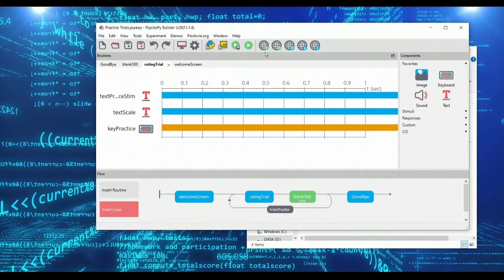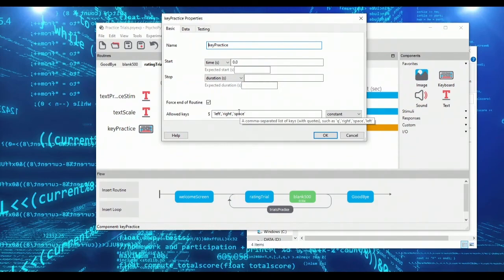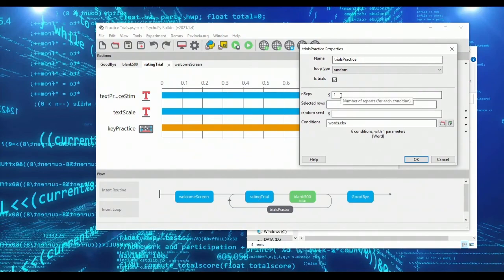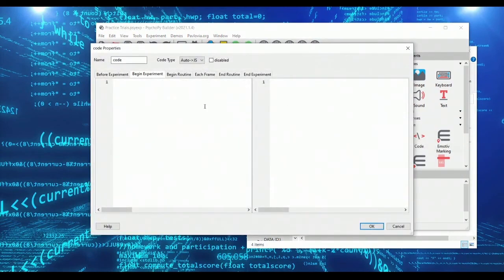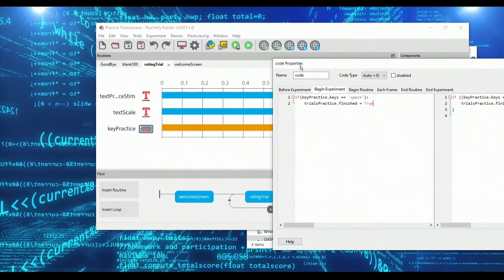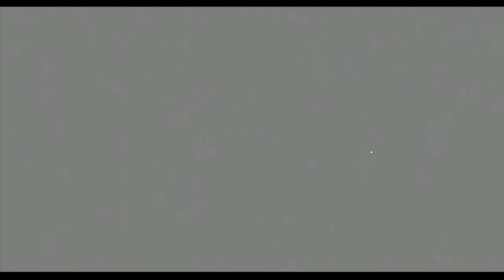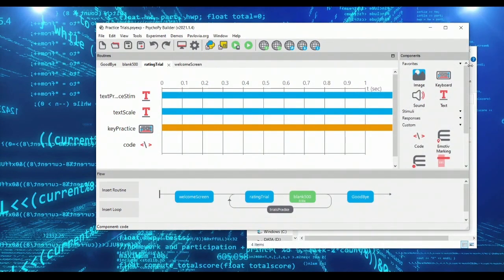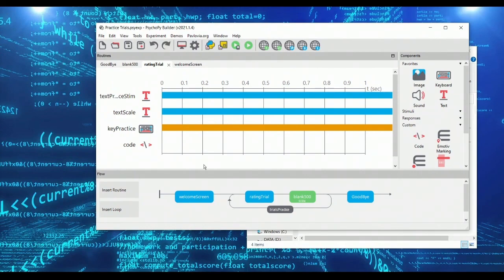Creating Loops That Can Be Ended Early (Useful for Practice Trials) | PsychoPy Tips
Here we take a quick look at how to add an exit button to any loop

If you need more help making experiments, I am now available for PsychoPy consulting. I can be reached at . I can help via live video conferencing sessions to talk through problems or work on submitted code to fix problems and/or implement features.